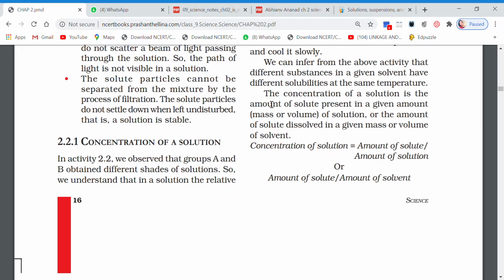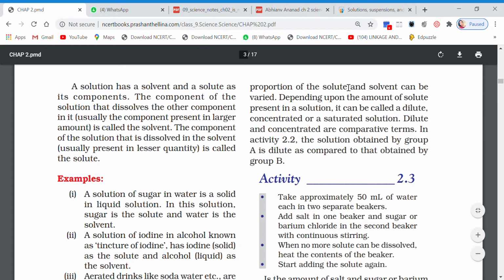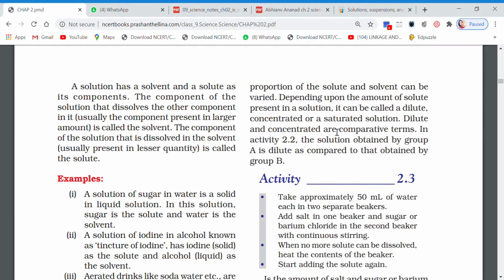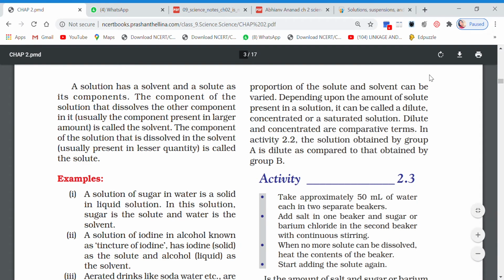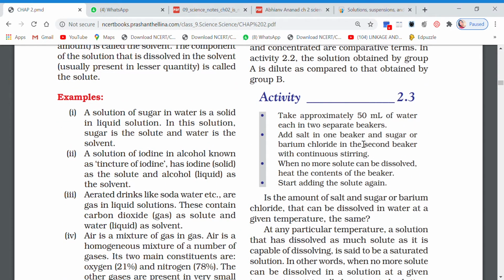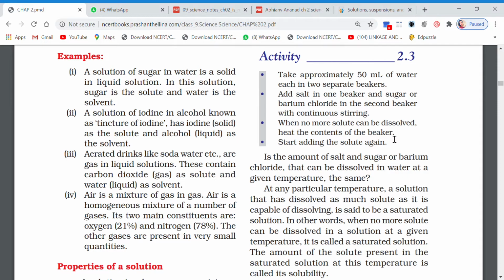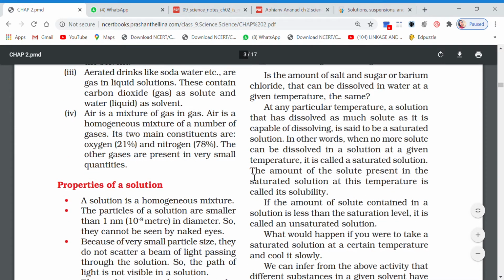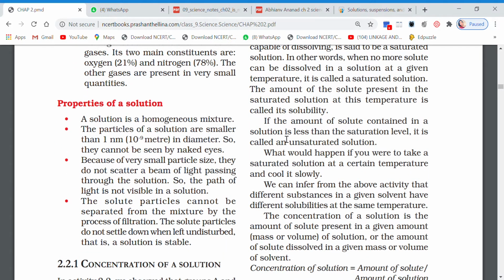Solutions,saturated solutions and unsaturated solutions